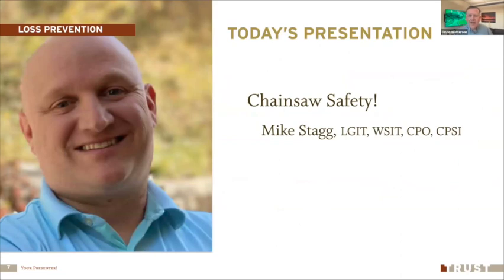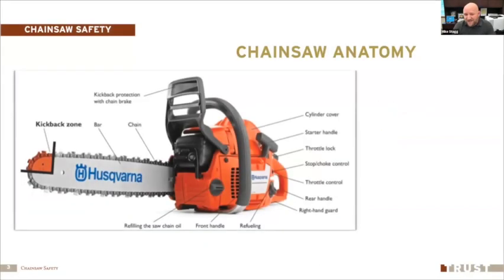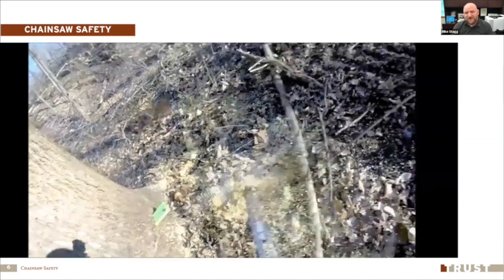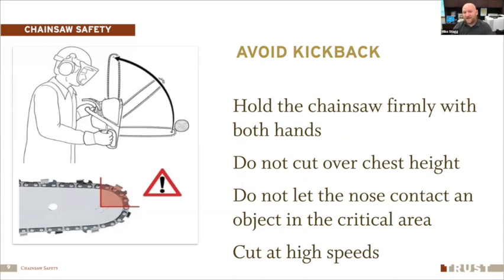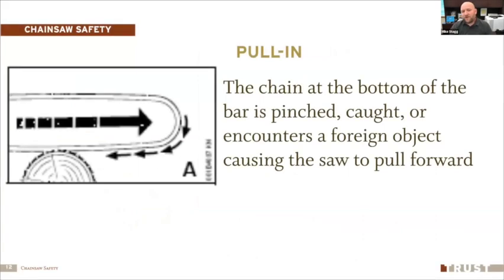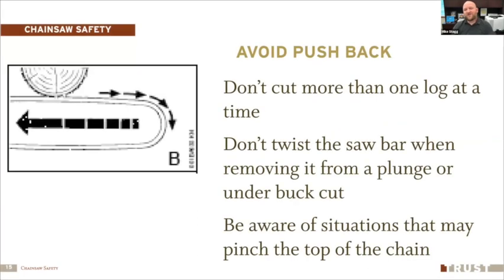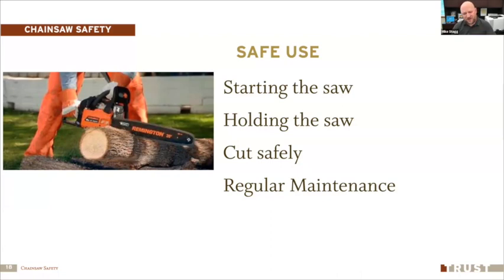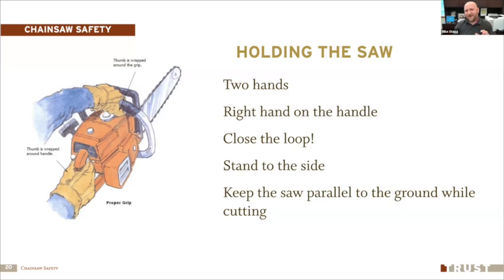Chainsaw Safety!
It wouldn’t be October without a little chainsaw massacre!  But let’s keep the blood and gore on the movie screen and not in our worksite.  In this webinar, we will help you to stay safe when using chainsaws.